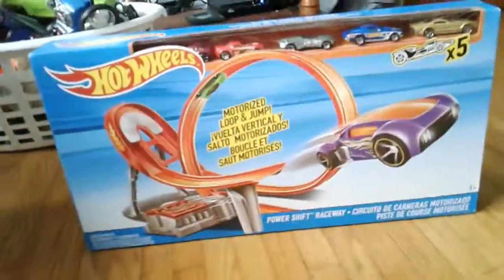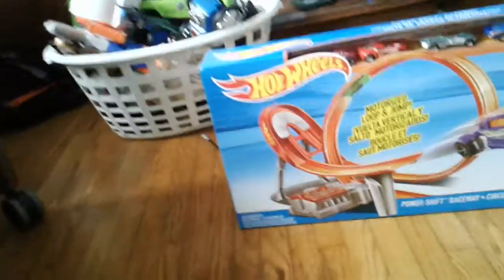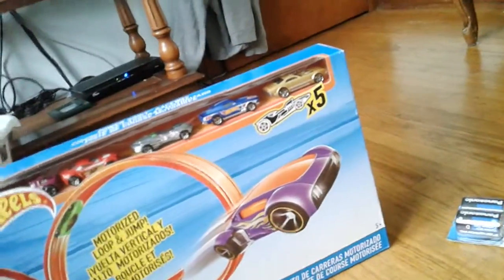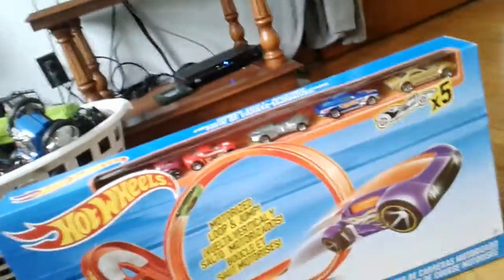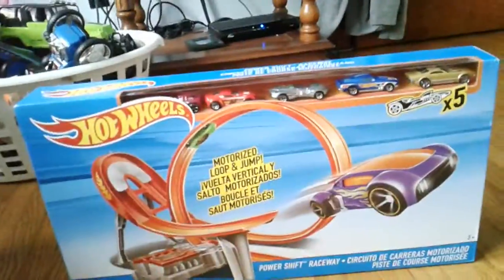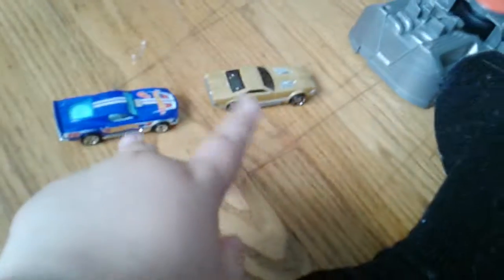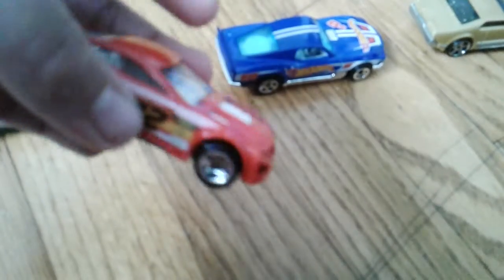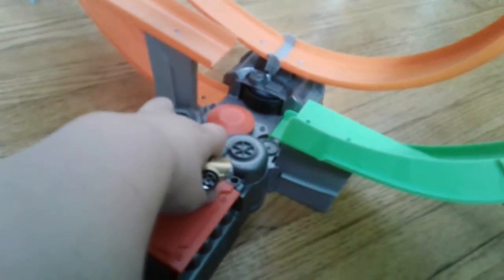Hot wheels power shift raceway from Kacey h